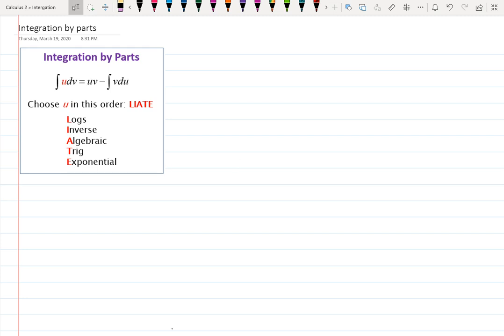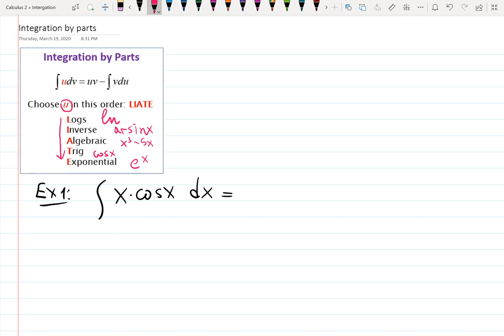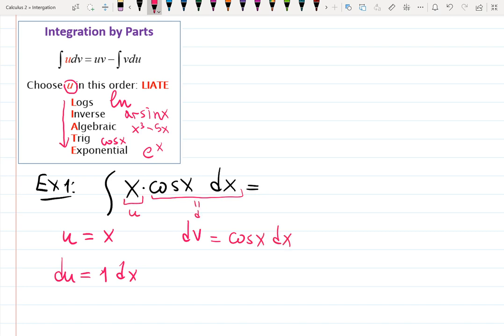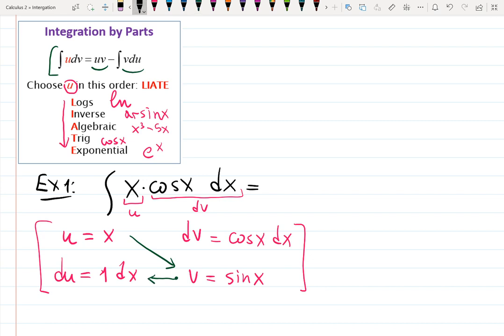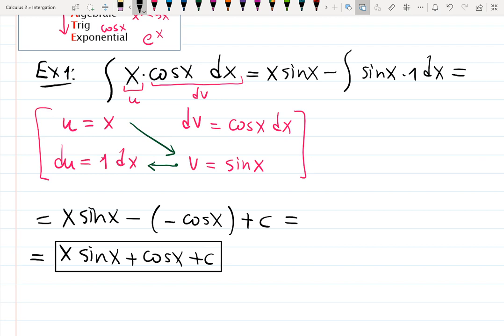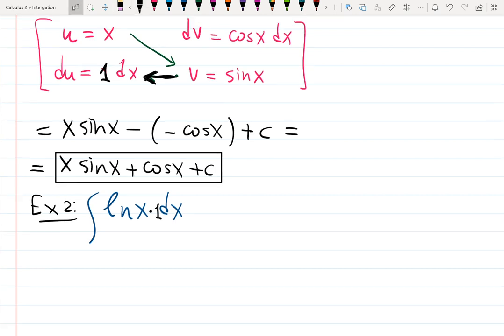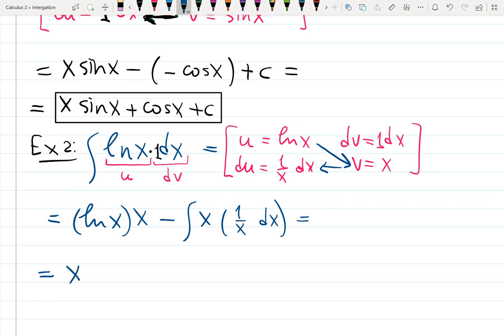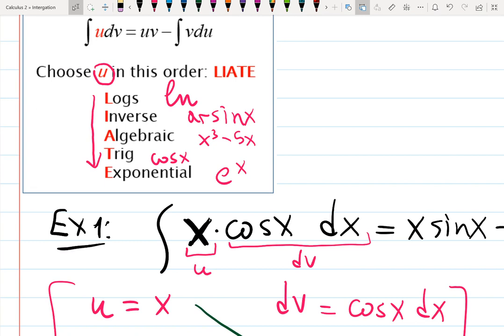6.1 LIATE: how to choose U for the Integration by Parts (IBP)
Calc 2 IBP examples:
1) integrate x(cosx)
2) integrate ln(x)